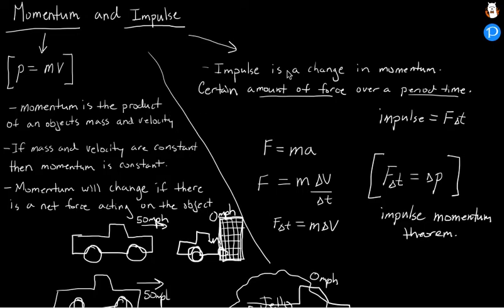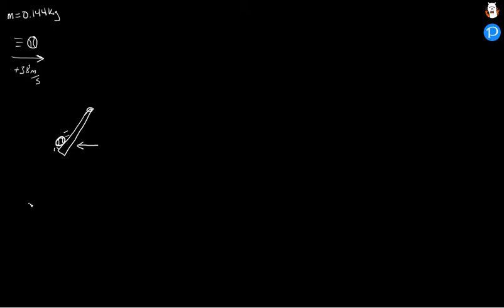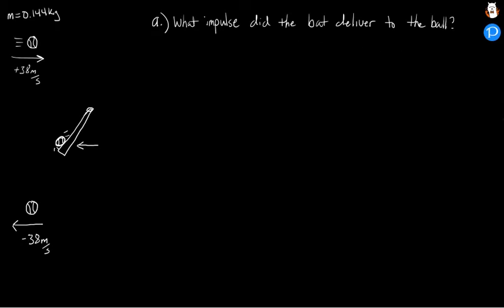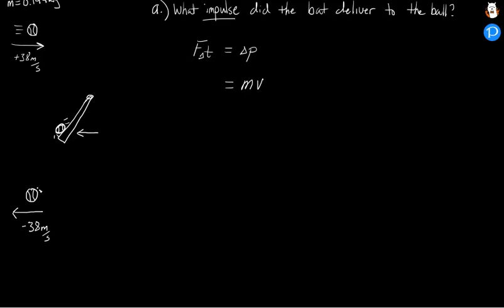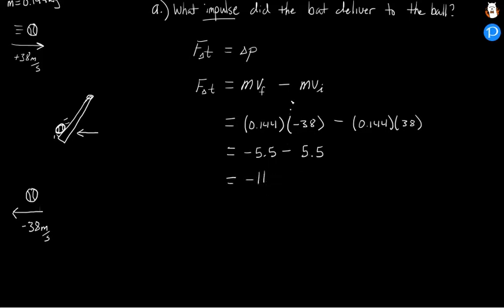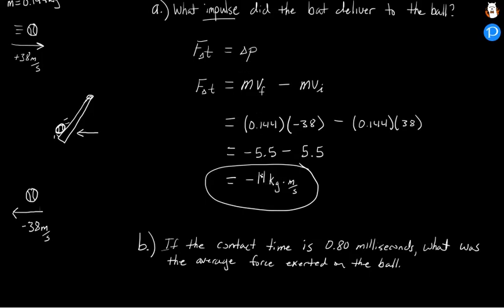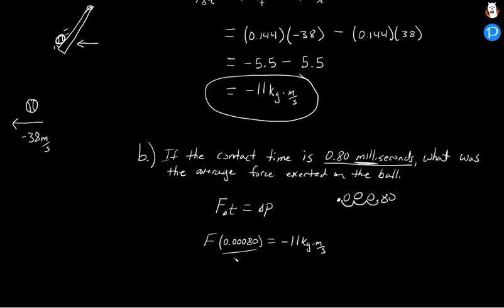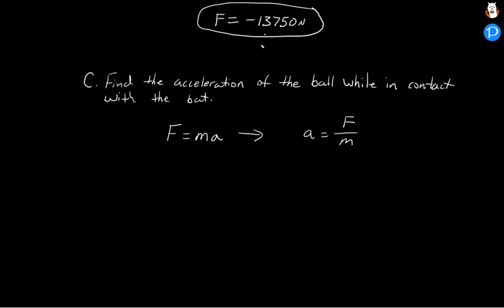Momentum Example Problem